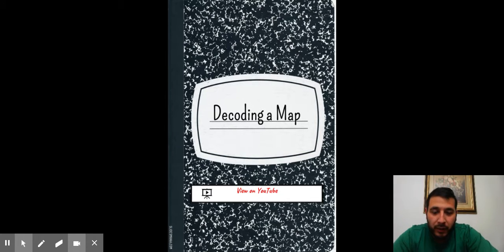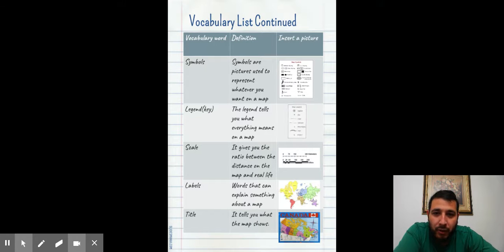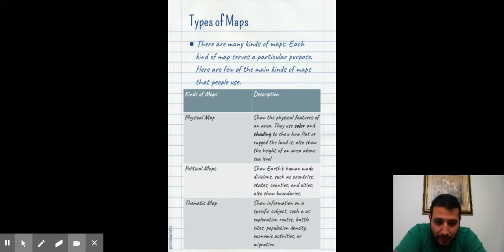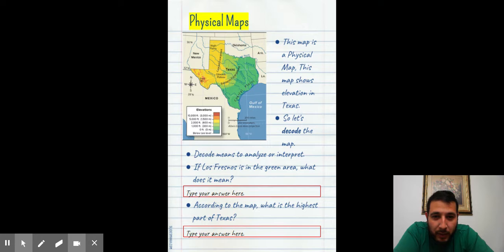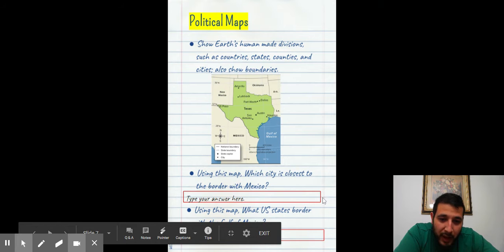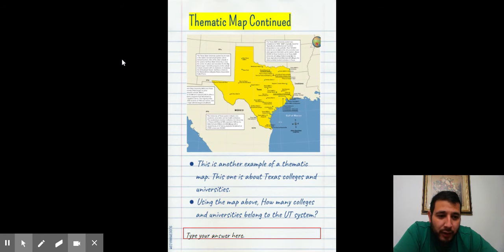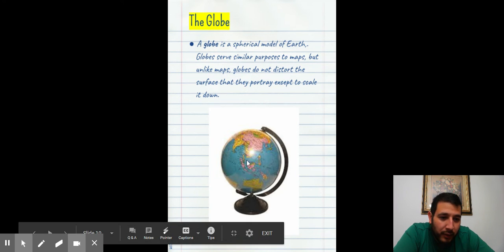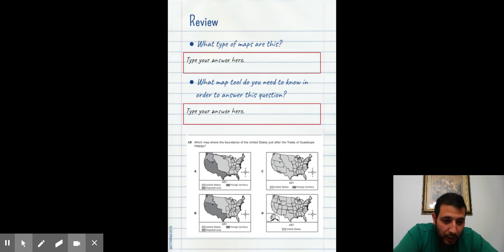Week 2, Day 2, Decoding a Map